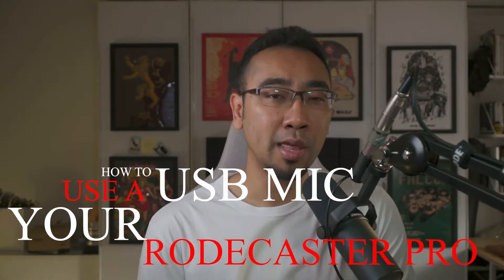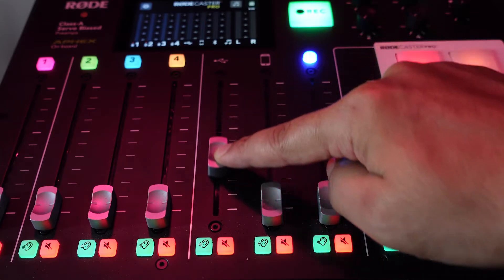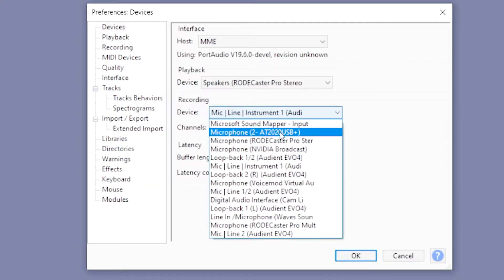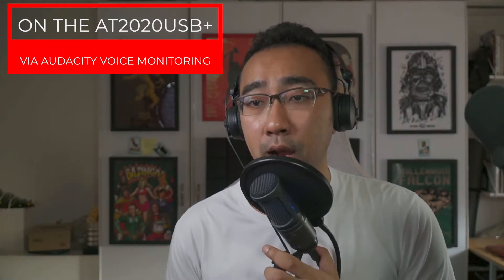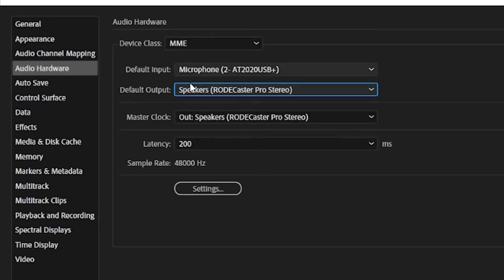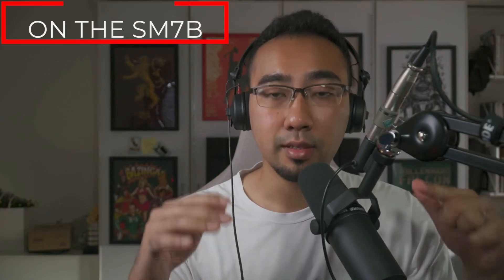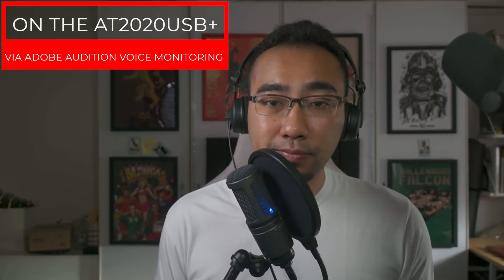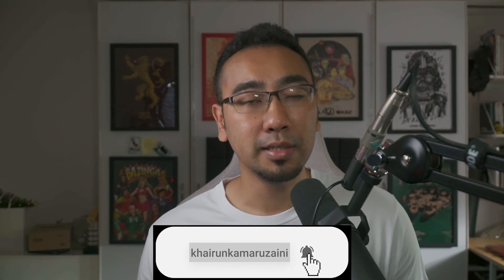How To Use Your USB Mic With Your Rodecaster Pro? - A Simple Hack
In this video, we share of a very simple hack where you can use your USB microphone together with your amazin Rodecaster Pro. Follow this simple tutorial and find out how you can still salvage your USB mic so that you can still use them with the very versatile USB mic.

Videography

Filmed on Sony A7 iii/Sony RX 100 IV/ Zony ZV-1/Sony RX 100 VI